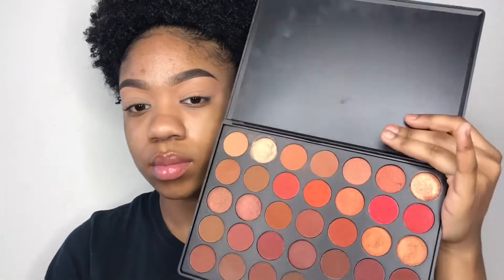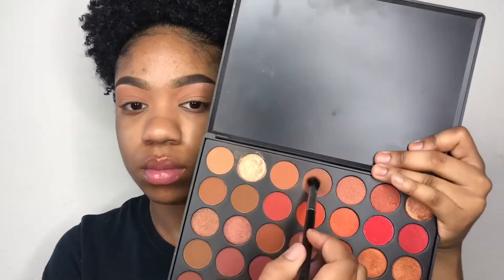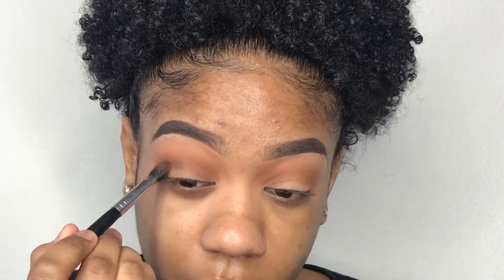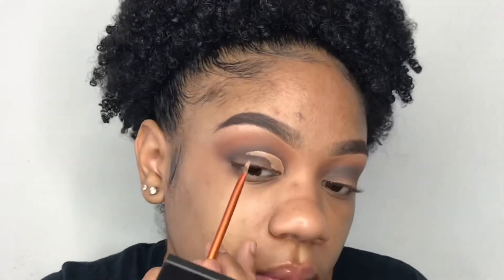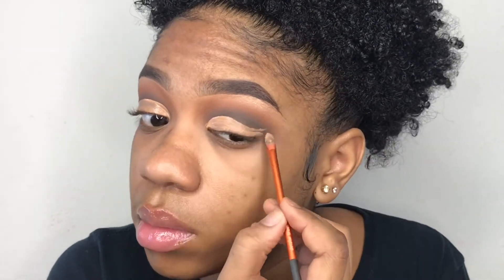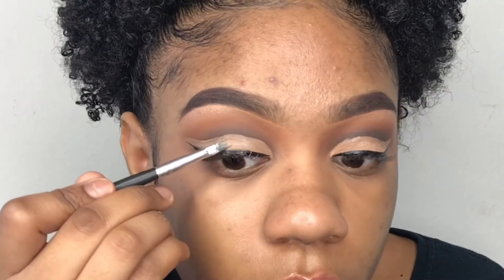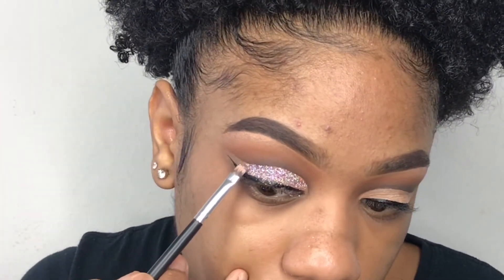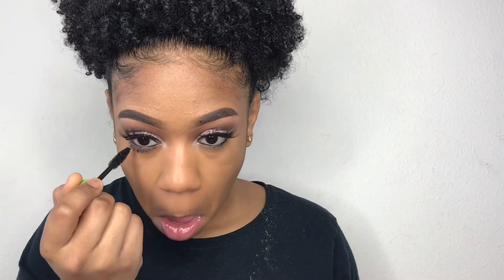Pink Holographic Cut Crease | Bri’sBeautyKey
Products used
Morphe 15D palette
Nyx glitter primer
Nyx glitter (purple hustle)
Nyx liquid liner
Maybelline eyeliner (blackest black)
Maybelline mascara

Stay in touch with me